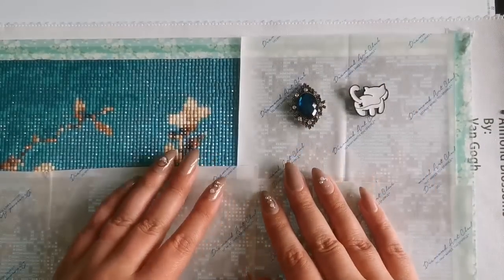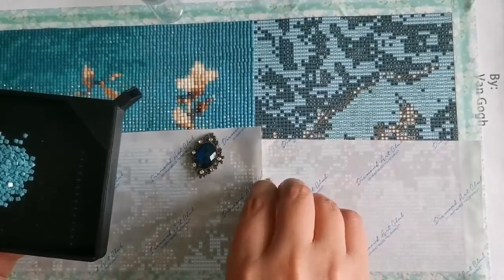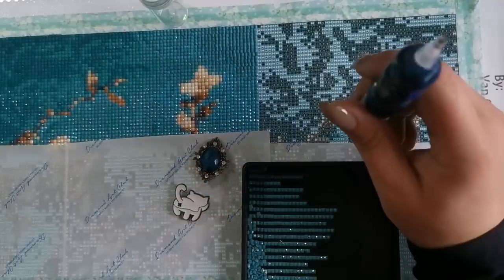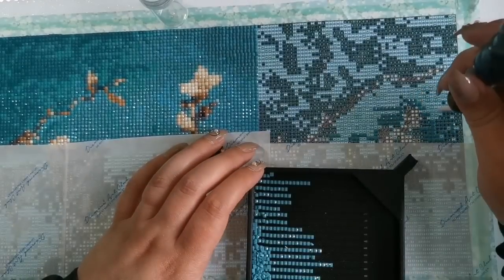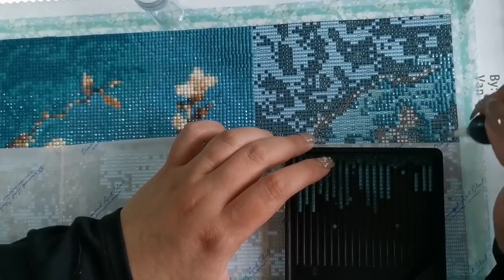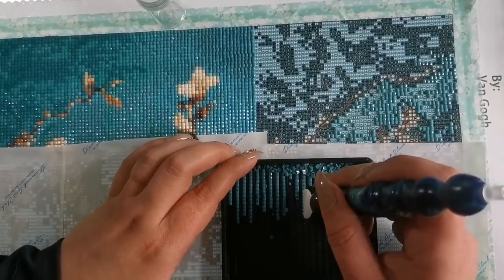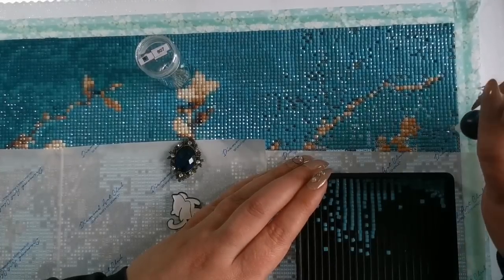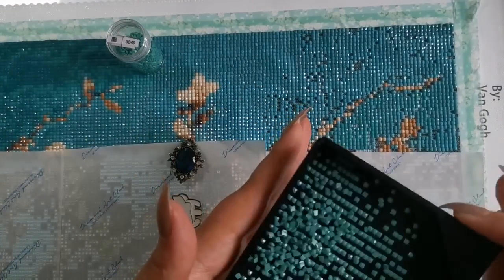Wipnchat #113: Irish Weddings are a TRIP!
Wedding talk this week!!

summerwiththemasters2023 is here!
Katie's channel:  @DiamondsandWashi
Anthony's channel:  @singleandplacing

Collapsible Funnels
Unscented, biodegradable dryer sheets
Lightpad (A3)

WANNA HELP ME OUT?